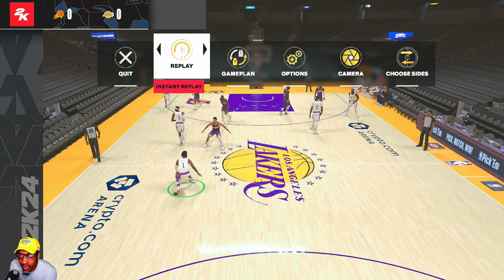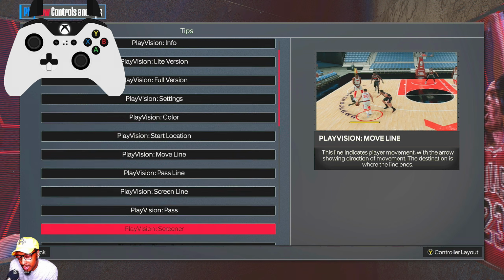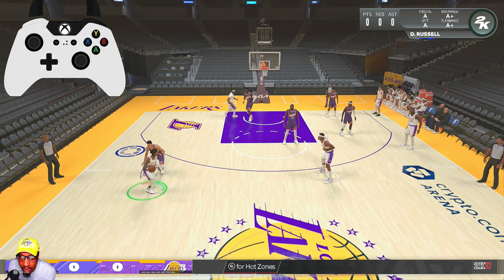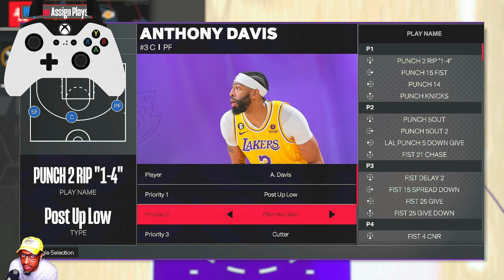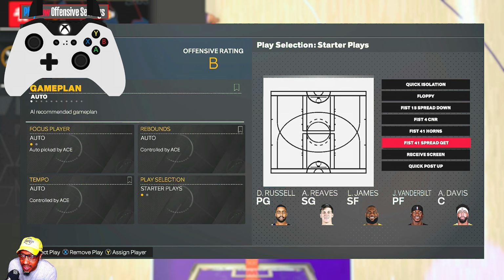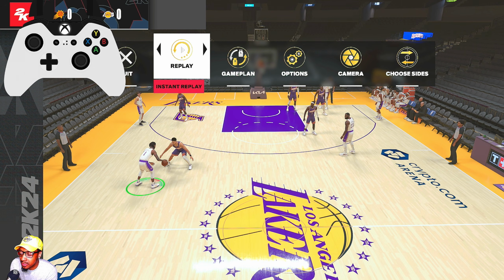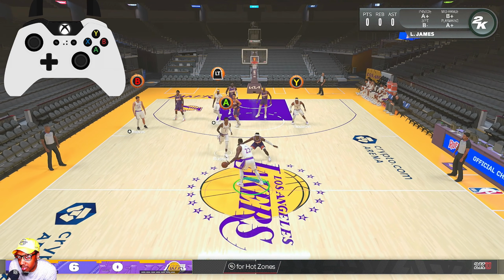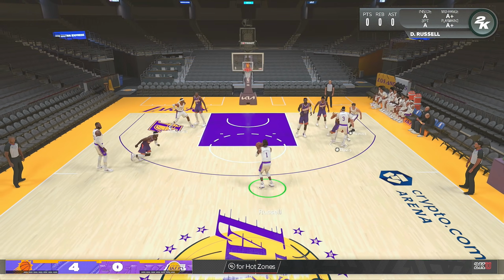How To Call Plays, Freelances, Series, P&R, & More | NBA 2K24 Offensive Playcalling Tutorial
Quick video Going over offensive Playcalling in NBA 2K24. Learn how to call plays, freelances, series, Pick and roll, & more.

0:00 Intro
1:06 Settings
3:41 P&R
4:57 Call A Play
5:20 Quick Plays & Priorities
8:30 Freelance
9:49 Series
12:53 Freelance Series Combo
13:30 Outro